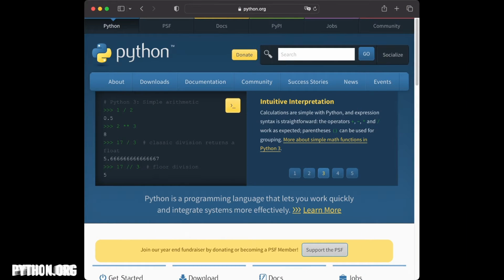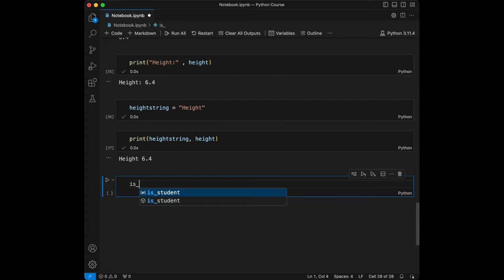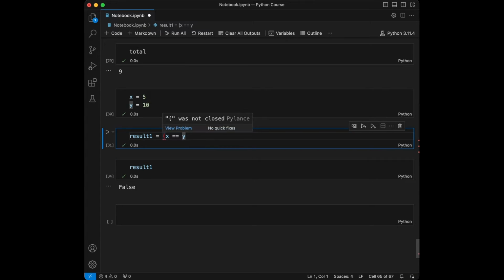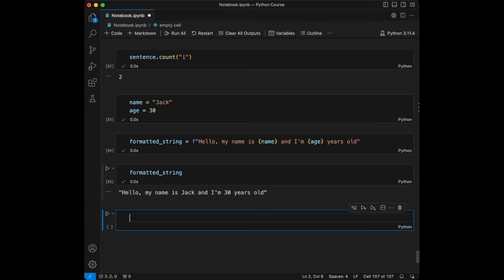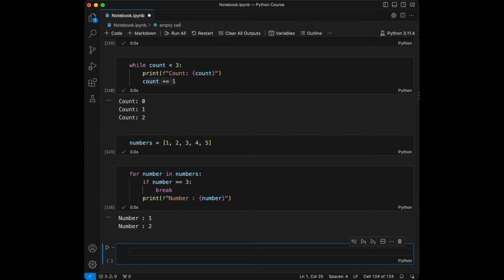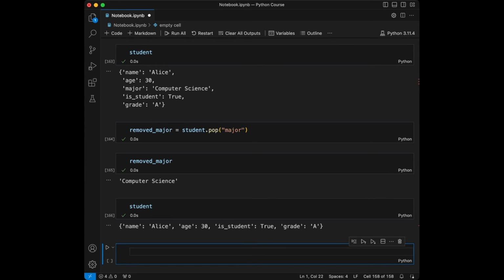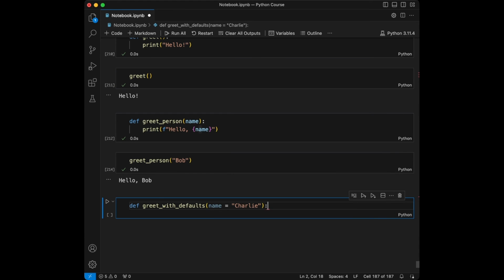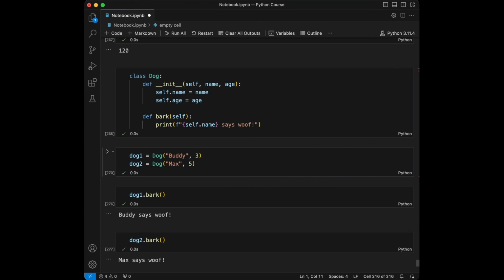Python Crash Course: Master Coding Fundamentals in Under 90 Minutes!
Unlock the power of Python programming with this crash course designed to teach essential coding skills in just under 90 minutes. Perfect for beginners and those looking to refresh their knowledge, this video dives straight into the core concepts of Python, offering hands-on examples and practical tips. By the end of the course, coding fundamentals will be second nature, paving the way for more advanced programming adventures. Don't miss this opportunity to master Python quickly and efficiently.

Udemy Courses

Chapters:
00:00:00 Introduction to the course
00:00:32 Installation of Python and VSCode
00:01:27 VSCode basics
00:03:09 Jupyter Notebook basics
00:06:20 Variables and Data Types
00:18:52 Arithmetic Operators
00:24:23 Comparison Operators
00:30:03 String Manipulation & Formatting
00:39:12 Conditional Statements (if, elif, else)
00:44:49 Loops (For and While)
00:52:16 Indentation
00:55:40 Lists, Tuples, Sets and Dictionaries
01:03:48 List Comprehensions
01:06:03 Nested Data Structures
01:12:40 Functions
01:19:46 Modules
01:24:05 Classes